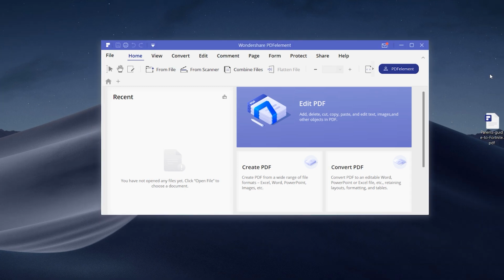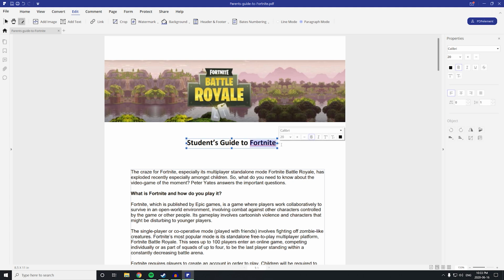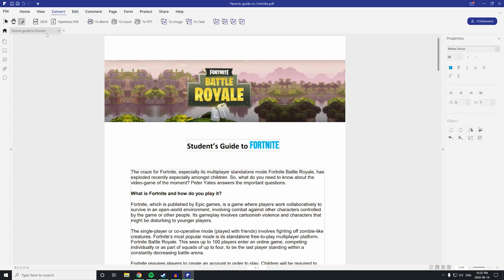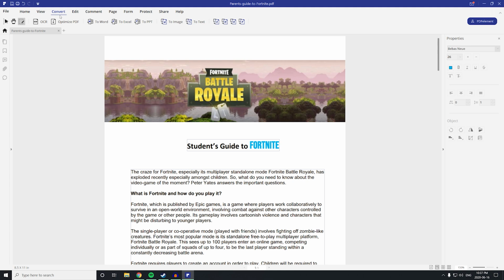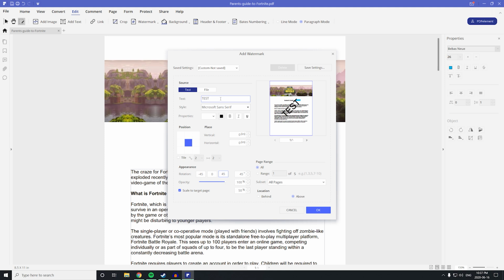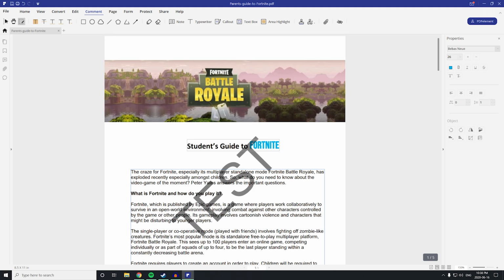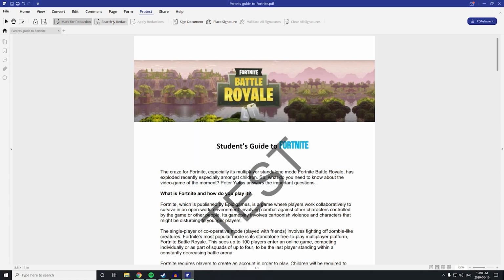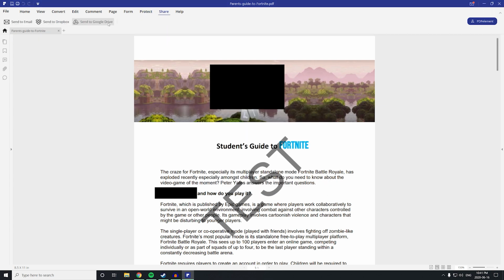an ESSENTIAL app that everyone should have...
Support-A-Creator Code: Valence